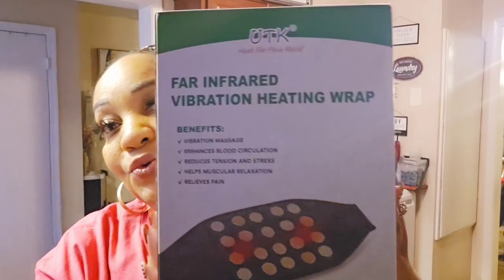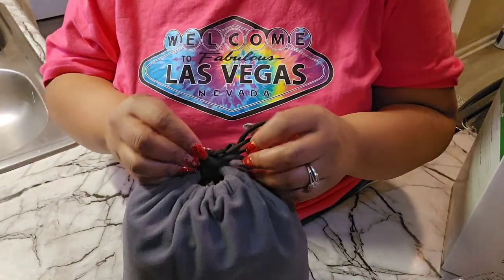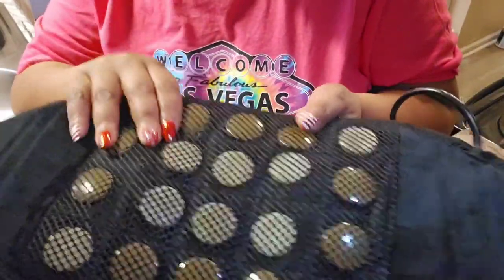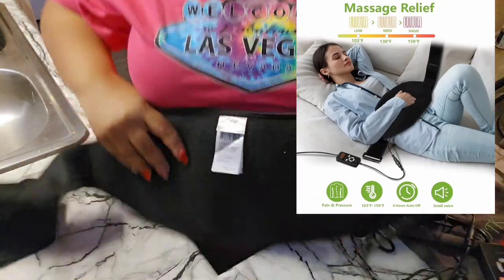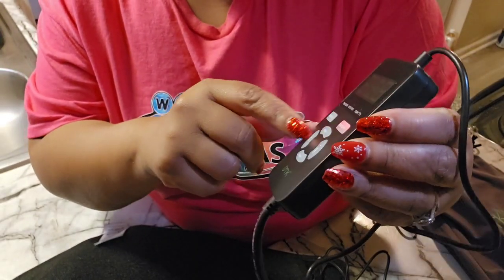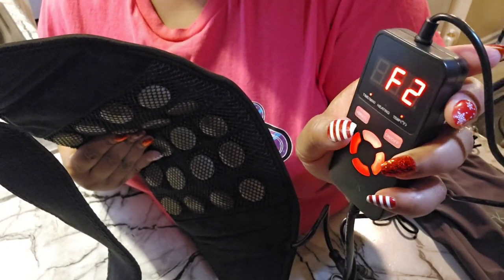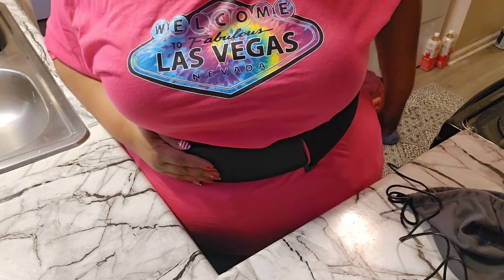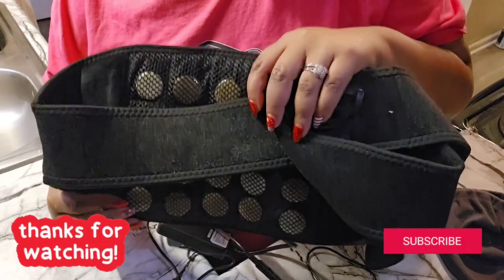UTK Far Infered Vibrated Heat Wrap | Amazon find| Pain Relief